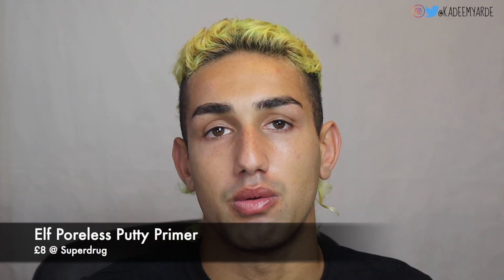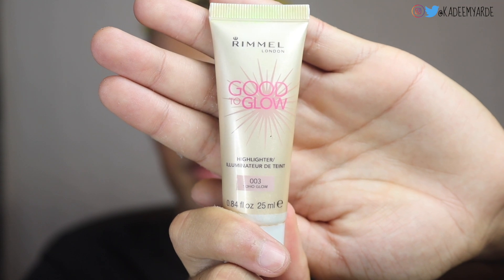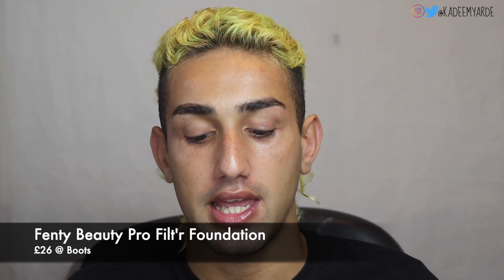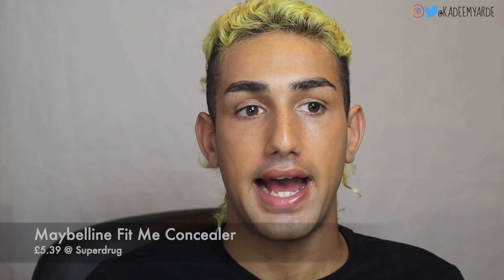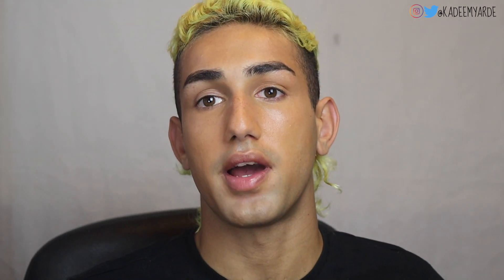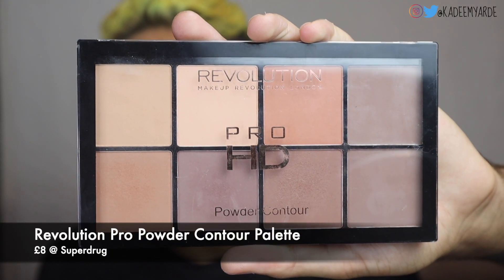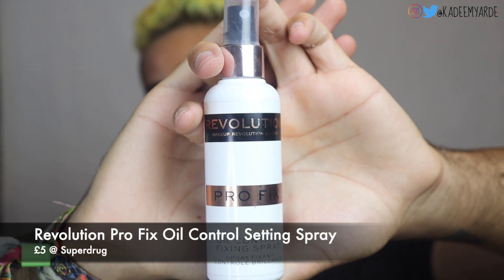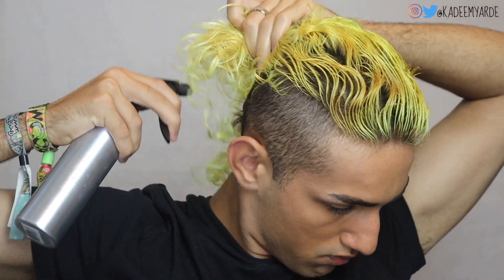Natural Photoshoot Makeup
Hey guys! Welcome back, sorry for the long upload my life has been crazy hectic at the moment! Been working on so many things trying to better myself for the future!

Todays video I went on a photoshoot with Illuminarty Images to help build up my modelling portfolio! You can checkout all the photos on my or over at my Instagram.